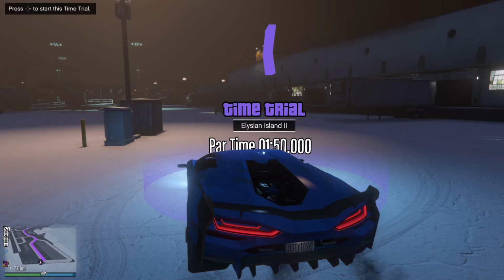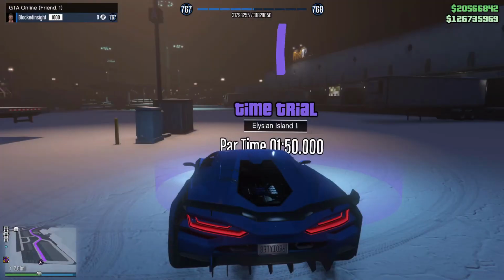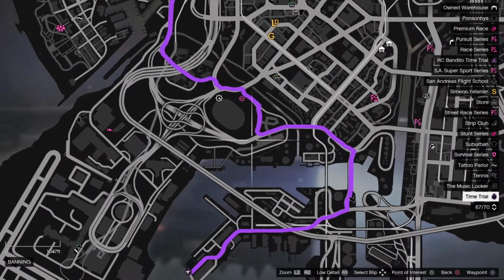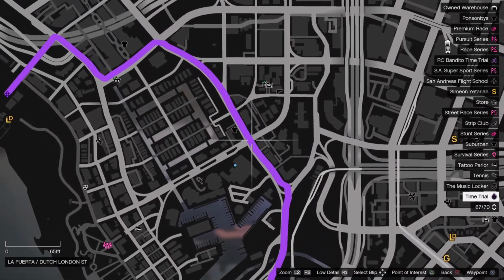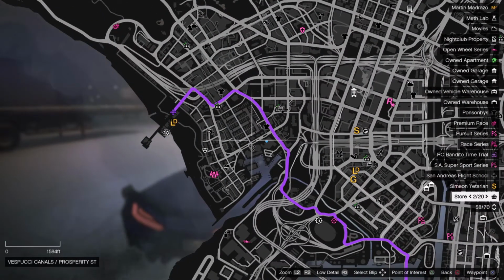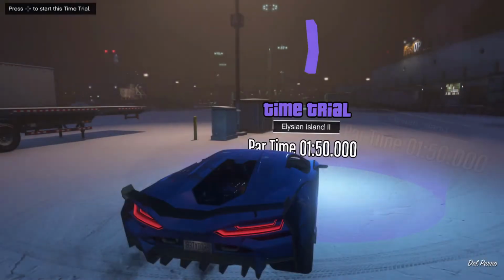GTA Online: Time Trials Reset (EASY 200K) Guide + My Route (December 23rd - 29th)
What's up everybody! It's Time trial reset day on GTA Online, this week brought us lots of free stuff and another easy 200k! It will definitely come in handy with all the new cars and and items releasing, this week's time trial will be in the snow... I actually used the new Pegassi Ignus for this race and it did surprisingly well, I would say a bike like the Hakuchou Drag or the Shotaro will probably make this easier considering the cars slip everywhere with the snow lol...

Timeline
0:00 Intro
0:06 Overview + Tips & Tricks
2:28 "Elysian Island II" Time Trial (Vehicle: Pegassi Ignus)
4:12 "Davis Quartz" RC Bandito Time Trial